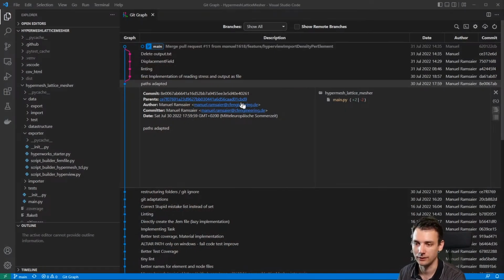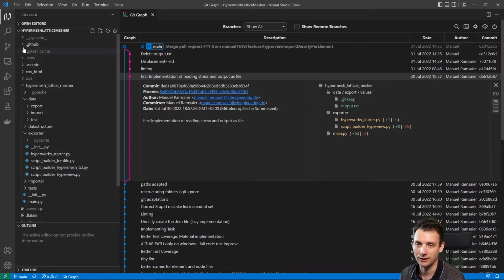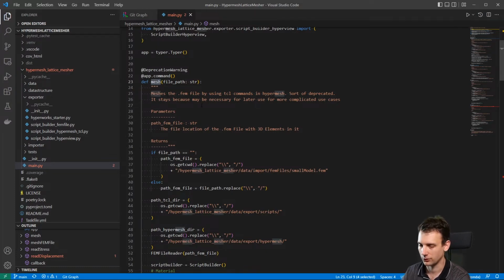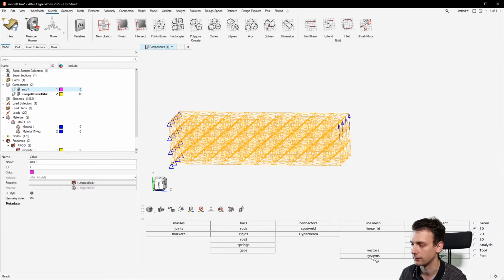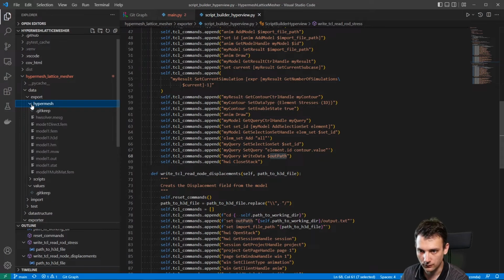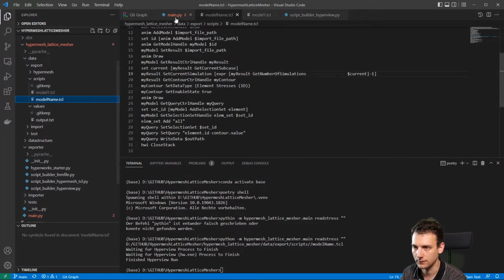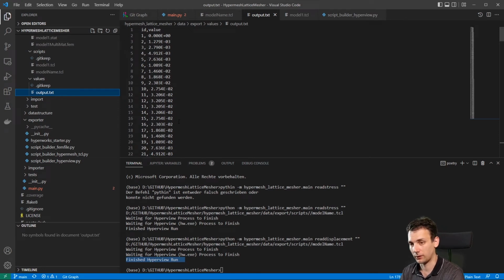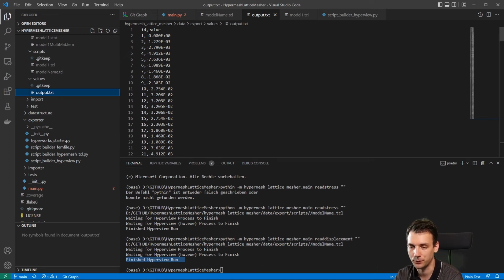Lattice Mesher for Hypermesh #6 - Reading Hyperview Results (Stress and Displacement)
Hi gusys,

new feature: read results from hyperview via tcl commands: stress and displacement values from rod elements / nodes implemented. This is the first step to be able to update the material properties of the rods for an optimization method.